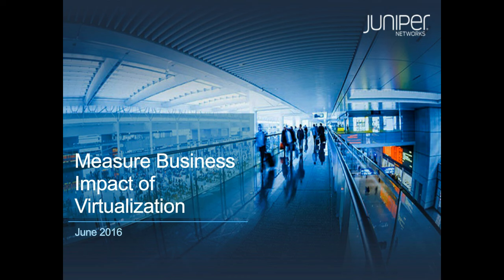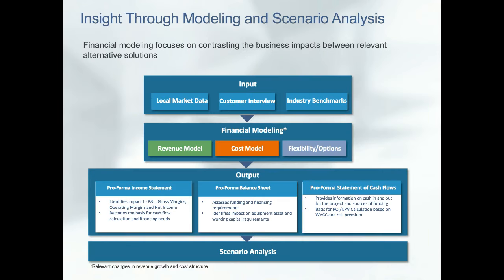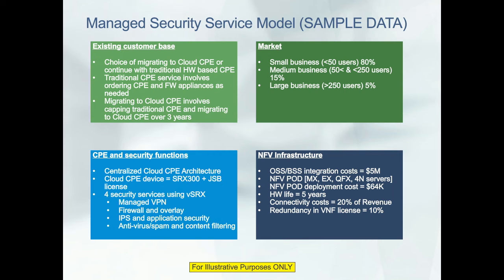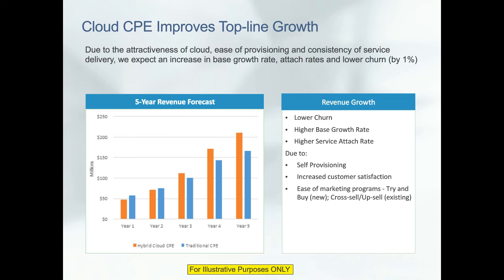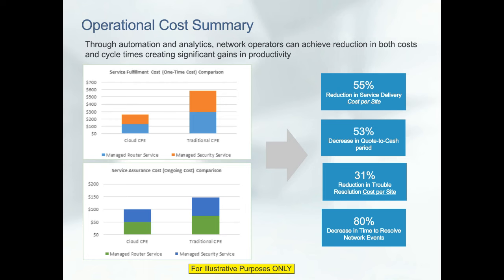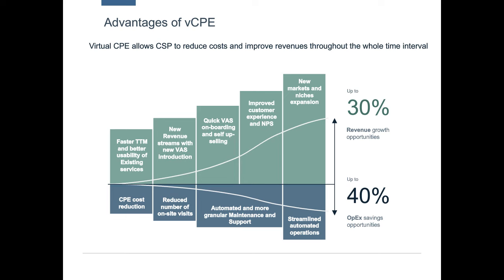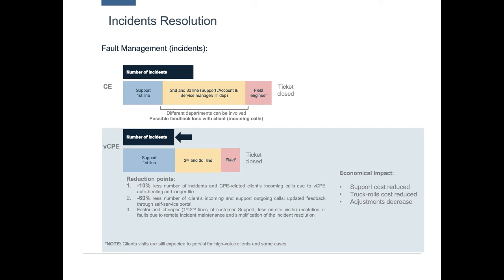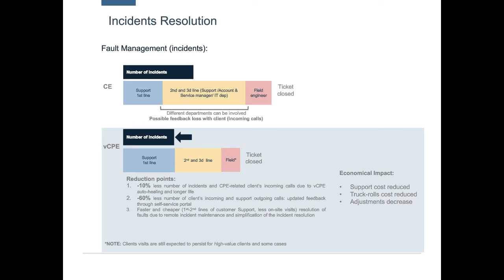Measure Business Impact of Virtualization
This is part of our NFV webinar series forcing on transformation management. In this particular webinar, we are focusing on the business impact that NFV can bring to a service provider.